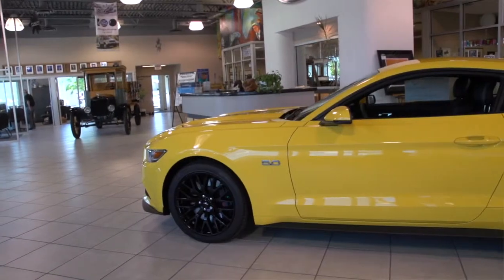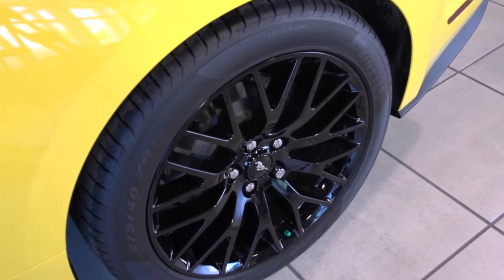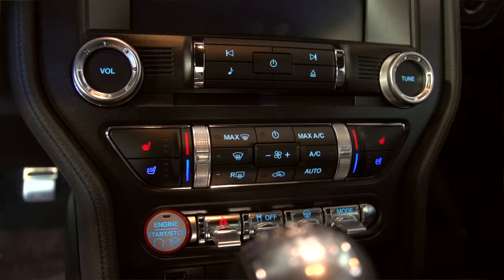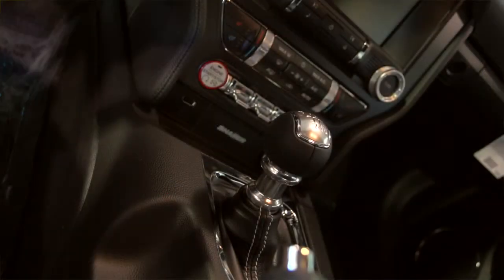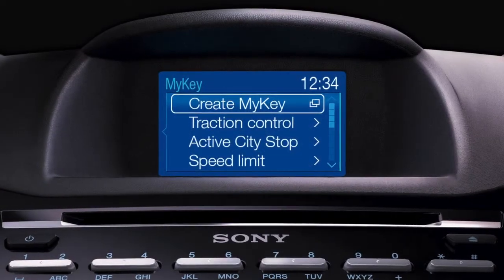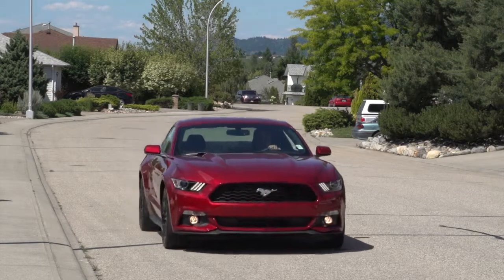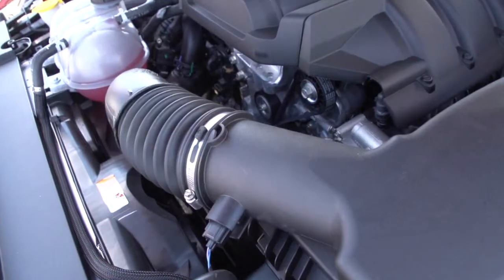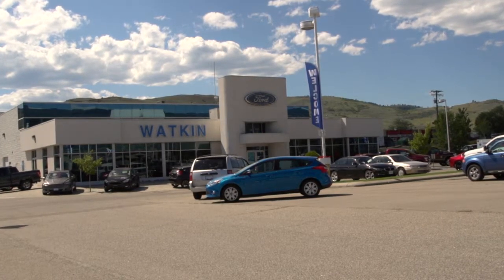2015 Ford Mustang GT | 50th Anniversary Edition | Watkin Motors Ford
Join Watkin Motors Ford's General Sales Manager, Gerry Bowbell, as he shows us around the 2015 Ford Mustang GT 50th Anniversary Edition.

This 50th Anniversary Coupe features a Performance Package. It has the brakes, tires, wheels, and suspension components for an out-of-this-world performance. Under the hood lies 400 horsepower produced from a 5.0L V8 engine. It also offers independent rear suspension, taking performance to the next level for a rear-wheel drive machine.

Moving away from the retro look, the Mustang has evolved. Styling cues from legendary Mustang models remain. Plus, inside features gorgeous supple heated/cooled leather front seats, navigation, air conditioning, and more. It is also loaded with technology features such as Ford's MyTrack app, MyKey, and more.

Get ready to do an incredible burnout, behind the wheel of the 2015 Ford Mustang GT 50th Anniversary Edition. Watkin Motors Ford is Canada's oldest serving Ford dealership, celebrating 100 years of business this year. Come on down today and take part in the celebrations, and get behind the wheel of the Ford Mustang!

Watkin Motors Ford
"Taking Care of the Okanagan for Life"
4602 27th Street
Vernon, B.C.